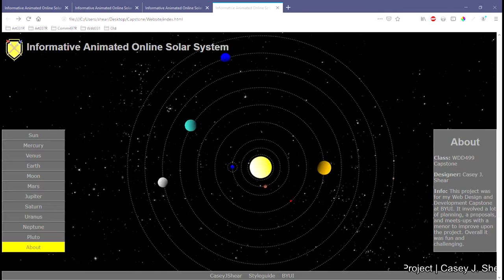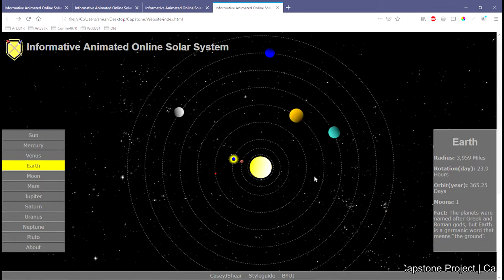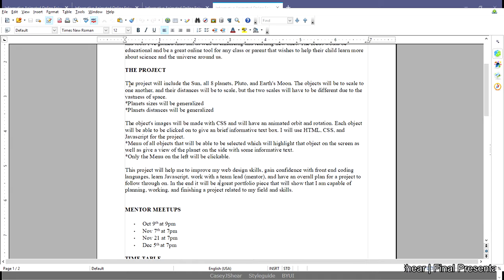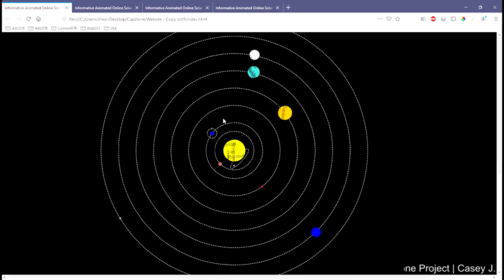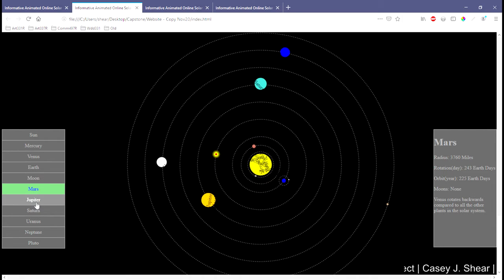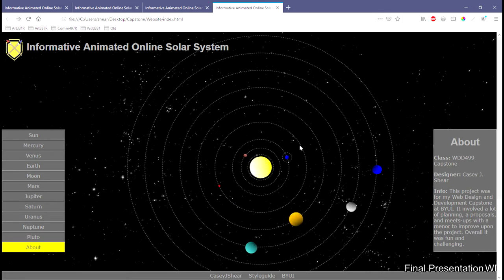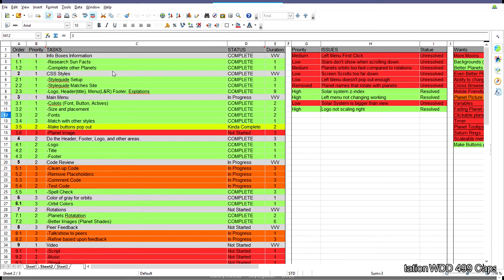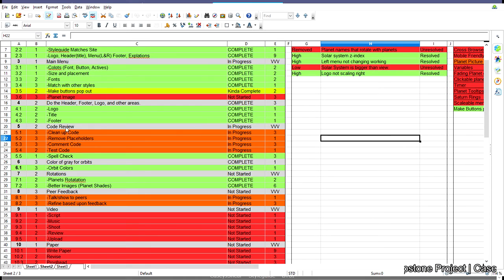WDD 499 Capstone Project - Informative Animated Online Solar System (Brighter)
My capstone project using HTML, CSS, and Javascript. (Changes made to make it brighter)